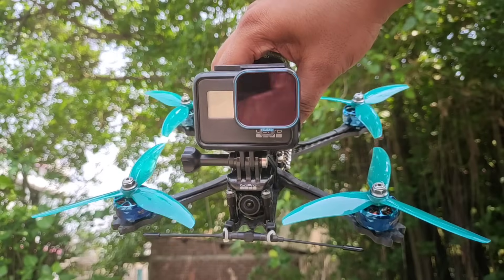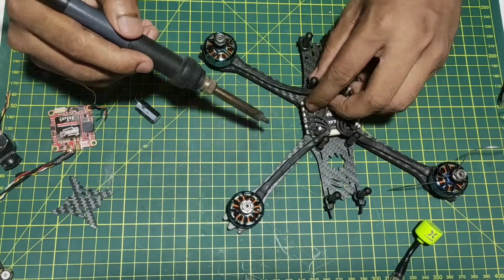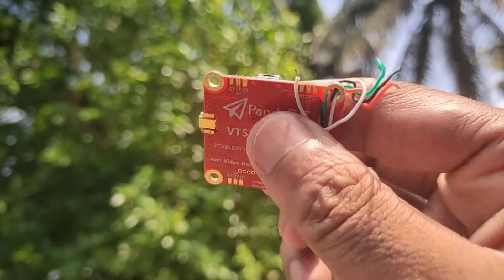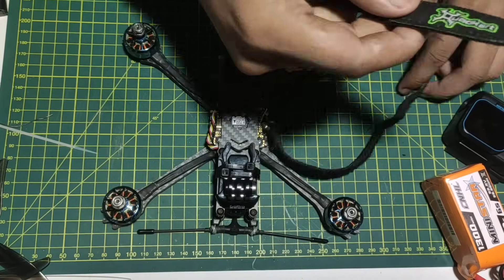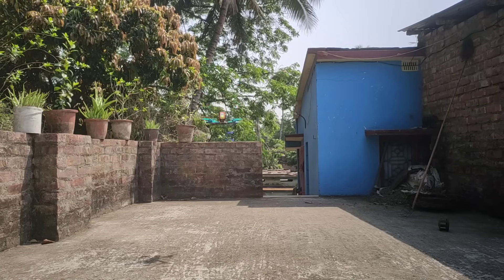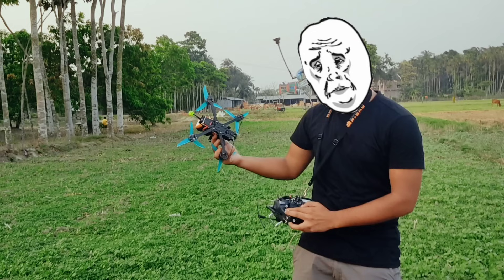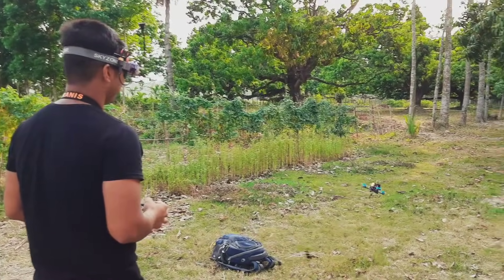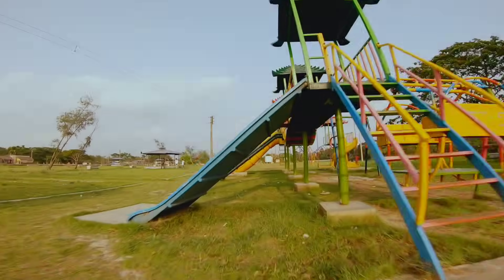How to build FPV freestyle Drone at home || FPV India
Hi there, I hope you enjoyed this video.. if you have any questions then please ask me in comment..

Music cradit-